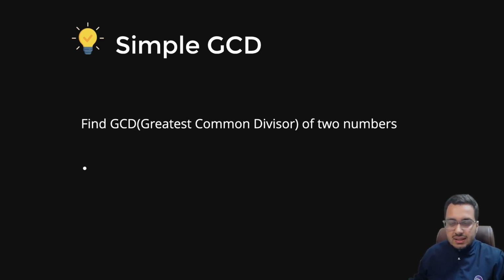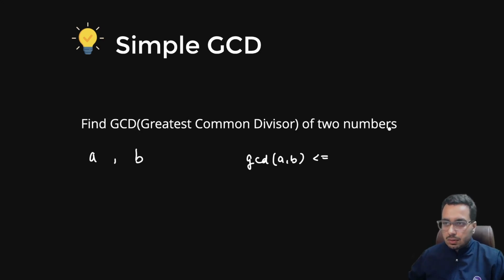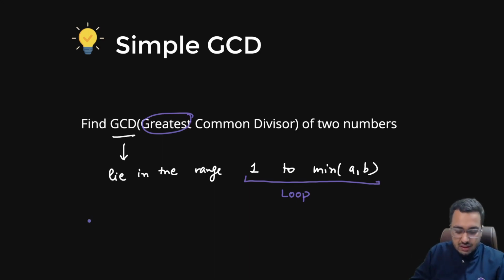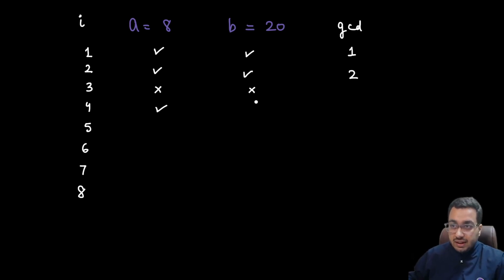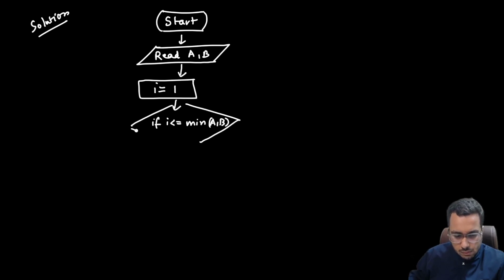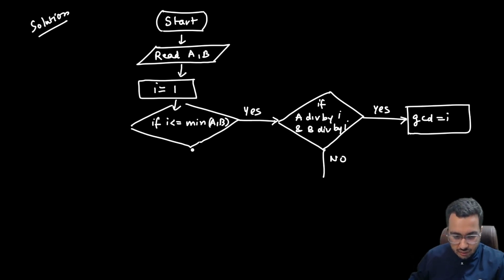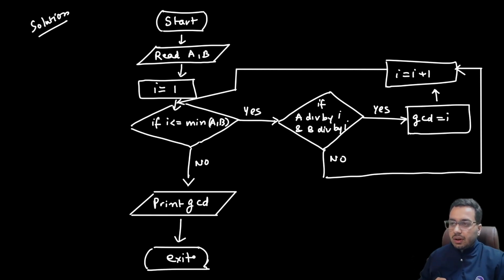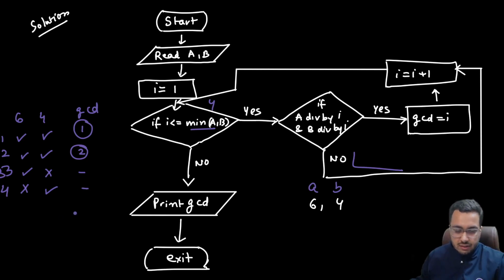Flowchart Greatest Common Divisor